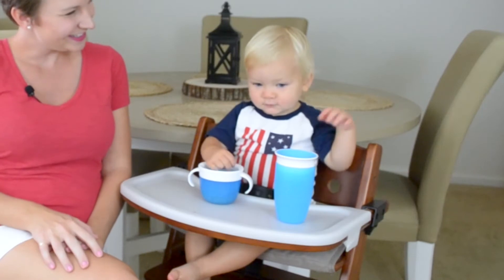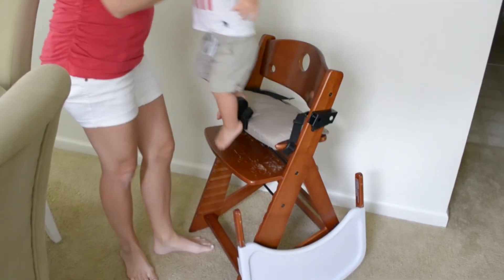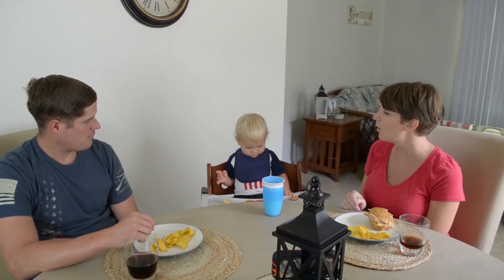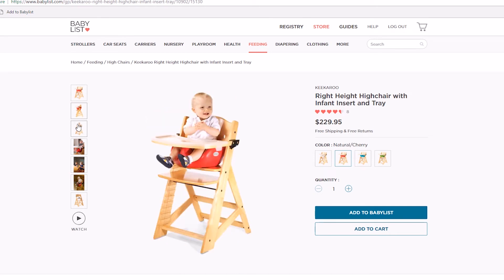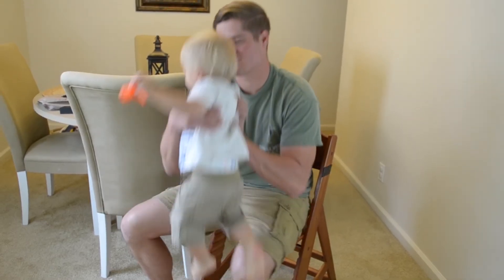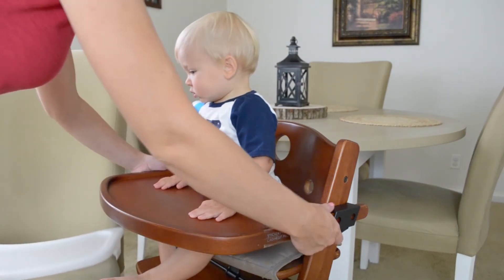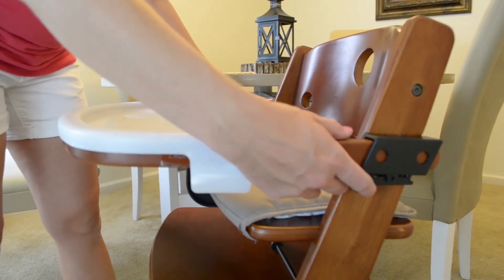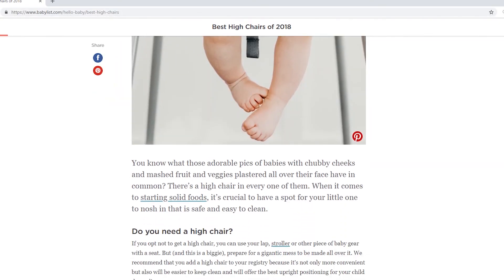Keekaroo Height Right High Chair Review - Babylist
An attractive, affordable wooden high chair that works for any age of child and converts to an adult chair. Babylist Scout Courtney shows you more!

0:32 Product details
1:12 Chair height
1:42 Infant insert
2:14 Harness information
2:56 How to clean
3:12 Things to consider

Doing more research? Here’s a “Best High Chairs of 2020” guide